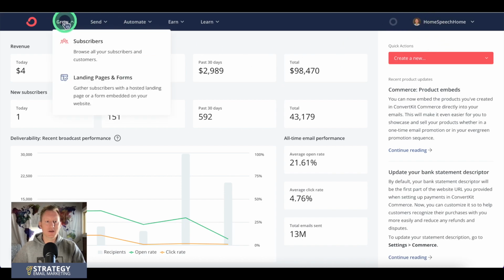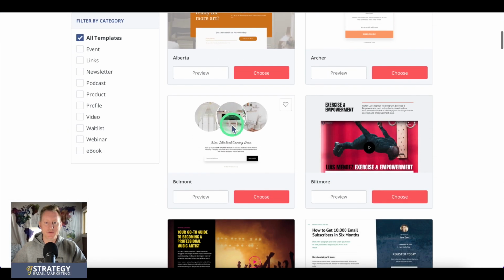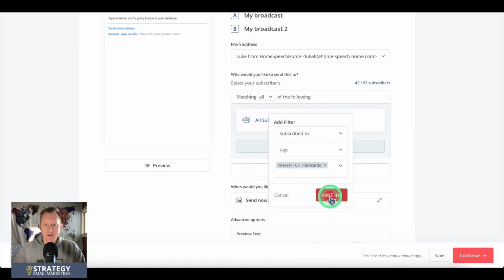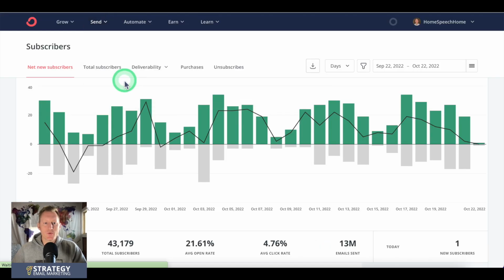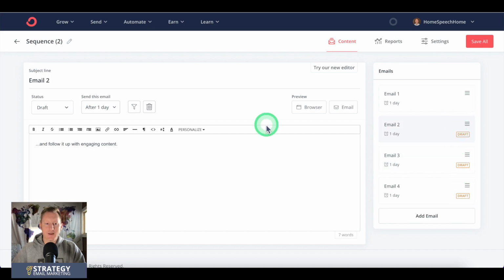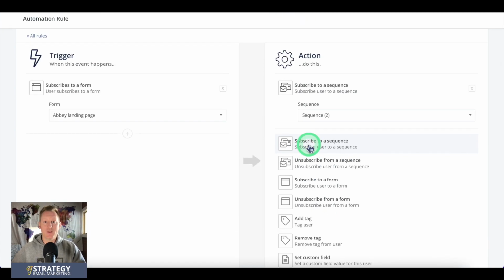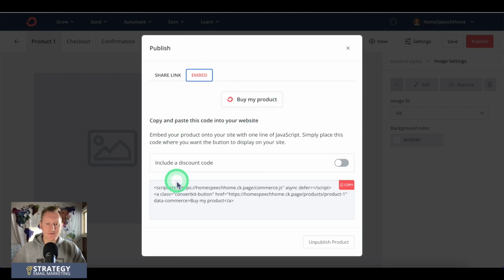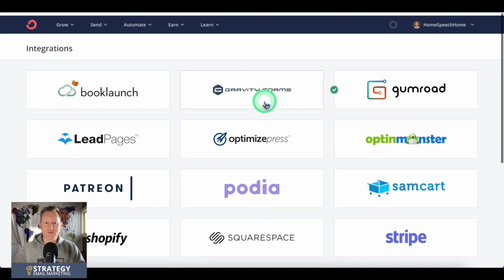⚙️ ConvertKit Demo - HOW Does it Work?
In this ConvertKit Demo, I show you the powerful features that are contained in this amazing email marketing service that will help you grow your audience, build your business and be successful with email marketing.

Years ago when I was looking for a new email marketing service provider, I came across a ConvertKit Demo that helped me better understand the platform and make my decision easier. My hope is to do the same for you by giving you an "Under the Hood" look at what you can expect from this comprehensive service.

How Much Does ConvertKit Cost?

Build rock solid trust with your subscribers and start off on the right foot with the "Convertkit Quick Start Training Video" and the “16 Ways to Use Email Marketing for Your Business” Guide.

These two resources will walk you through getting all of your back end information set up properly to avoid getting labeled as a spammer, show you how to build and customize your first form and follow up sequence, and teach you how to leverage your email list in the most effective ways possible to create value for your subscribers and maximize your email marketing efforts.

For an inside look at each specific feature:
1. Forms and Landing Pages (0:36)
2. Broadcasts (3:10)
3. Subscribers/Tags/Segments (4:48)
4. Sequences (6:22)
5. Automations (8:12)
6. Products (9:15)
7. Tip Jar (12:10)
8. Integrations (12:37)
9. Training/Community (13:29)